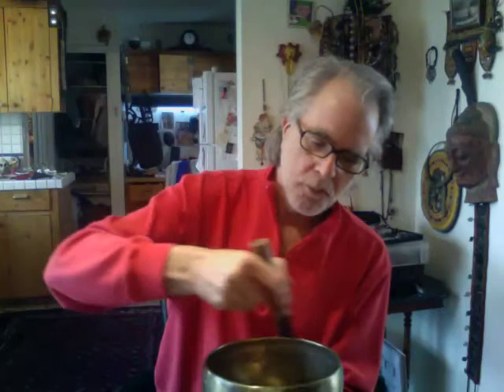Singing Bowl Hand-Hammered - Nepal - 807g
I travel to Nepal every year, and personally select each singing bowl I sell.  When I select one to make a listing and a demo video, I feel confident that I am showing a bowl that is good quality for its type.
This hot link takes you directly to my e-bay store, so you can see which bowls are currently listed for sale.